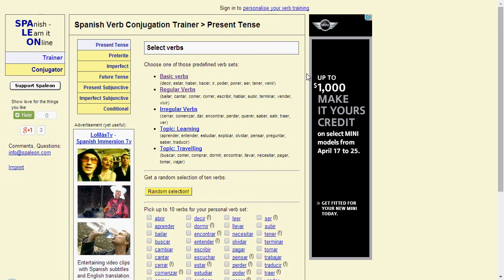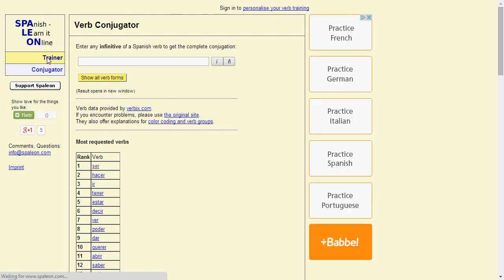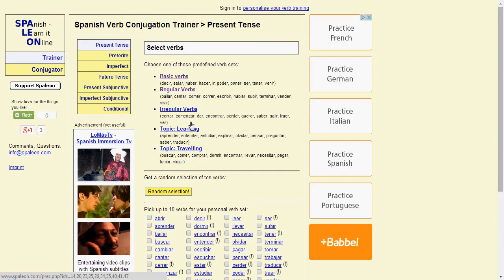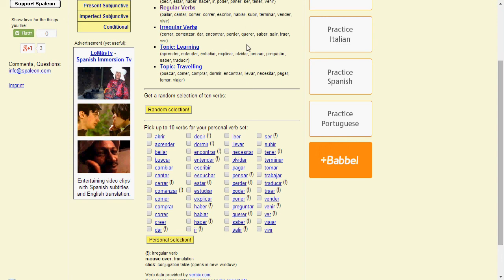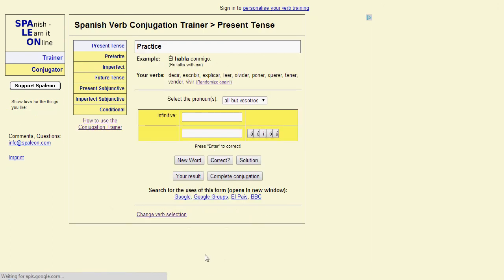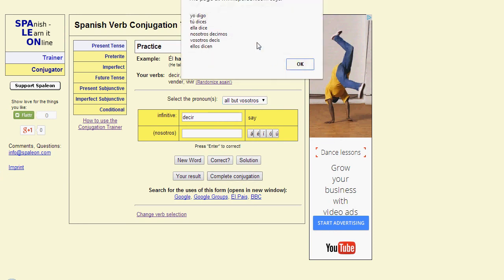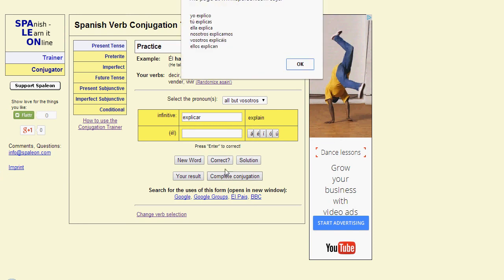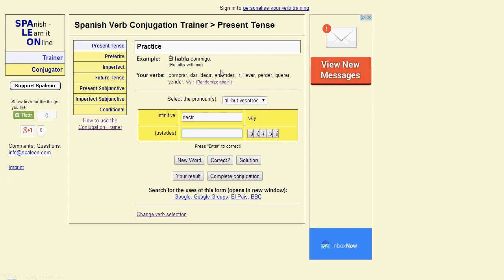spaleon site tutorial